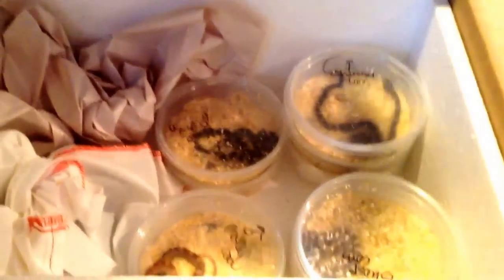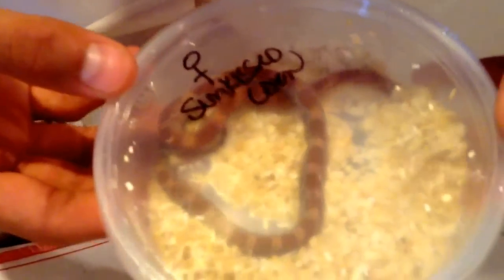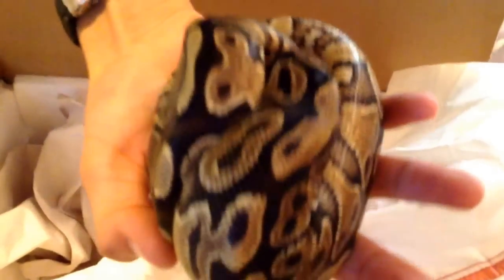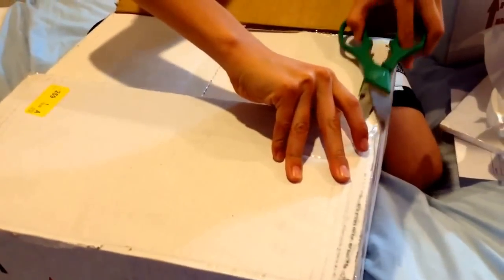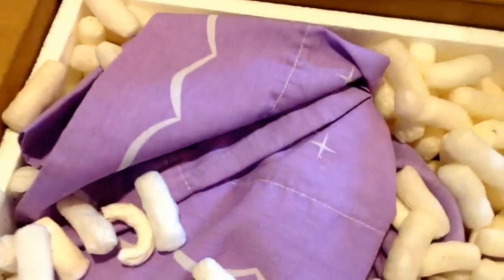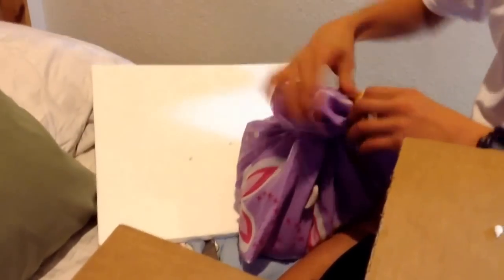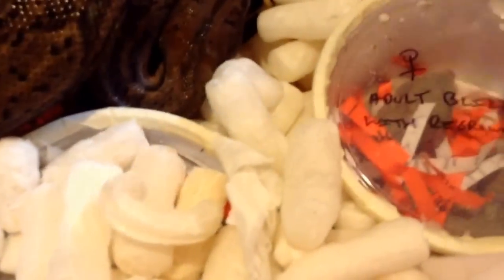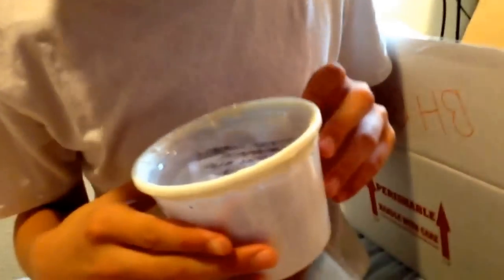Huge reptile unboxing from lllreptile and bhb reptile